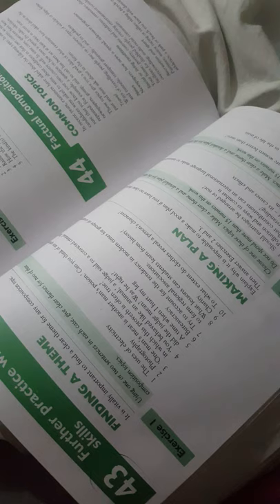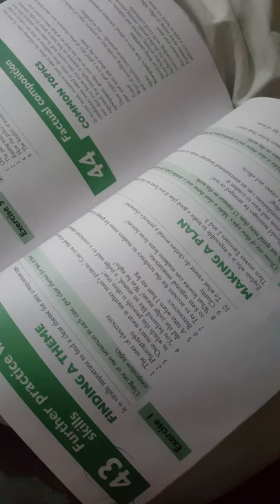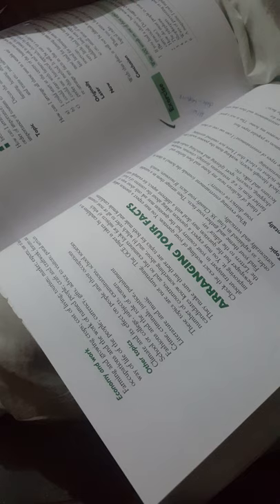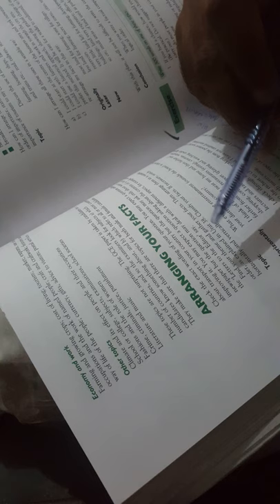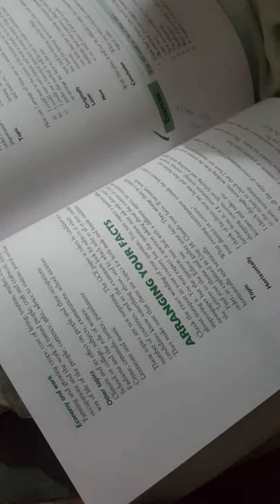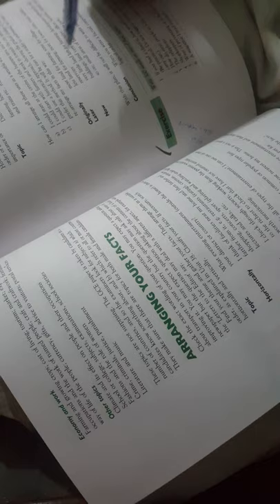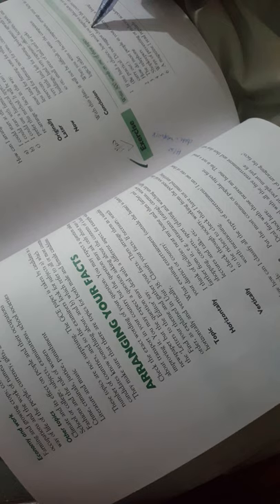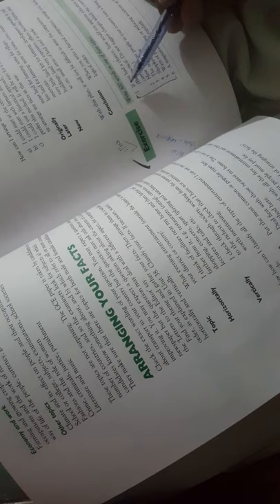GCE F4 Lecture 7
Factual Composition, how to write factual composition, variuos methods used for writing factual composition, a report writing, essay writing etc